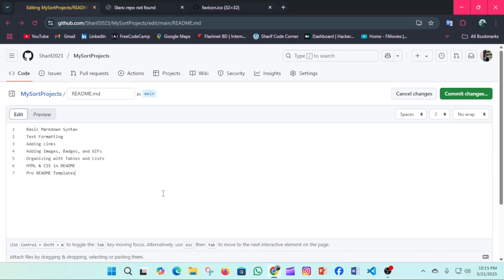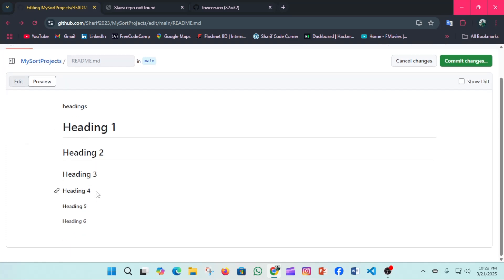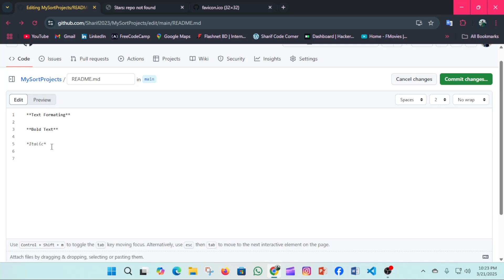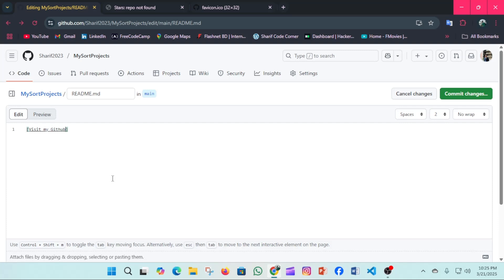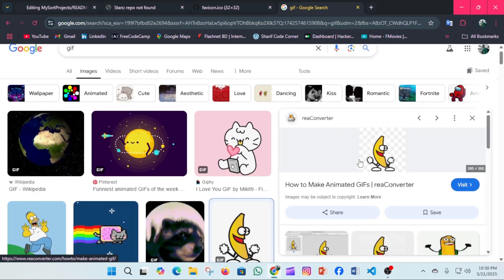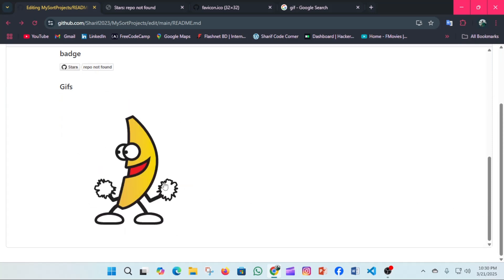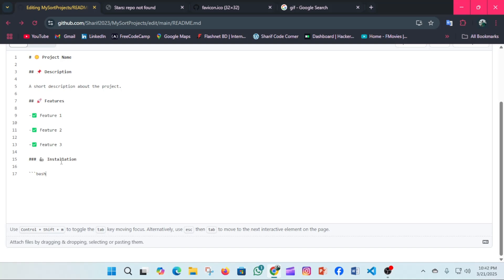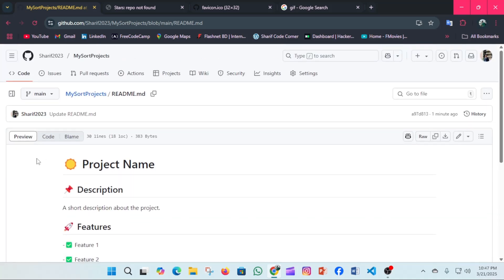🔥 How to design Professional GitHub README.md | Step-By-Step Tutorial for Beginners 🚀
🎬 Learn how to design a stunning GitHub README.md file like a pro! 🚀
In this tutorial, I’ll guide you step by step through Markdown basics, adding badges, images, GIFs, and advanced elements to make your repository stand out!

🔹 What You’ll Learn:
✅ Markdown basics (Headings, Lists, Code Blocks)
✅ Text Formatting
✅ Adding Links, Badges, Images, GIFs & Tables
✅ Using HTML & CSS inside README
✅ Creating an interactive & visually appealing README
✅ Pro tips for making your GitHub project stand out!

📌 Timestamps:
0:00 – Introduction
0:31 – Basic Markdown Formatting
2:39 – Text Formatting
4:16 – Adding Links
4:58 – Adding Images, Using Badges (Shields.io) & GIFs
7:14 – Table & Listing
9:09 – HTML & CSS Customization
10:32 – Pro README Templates
16:00 – Final Thoughts & Outro